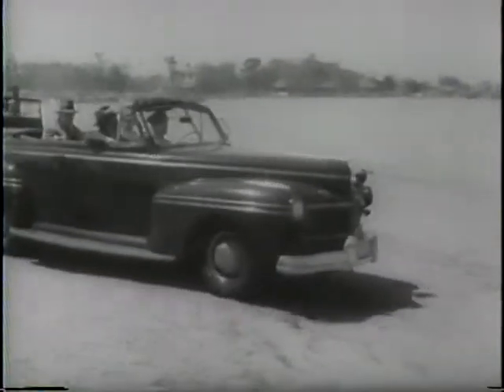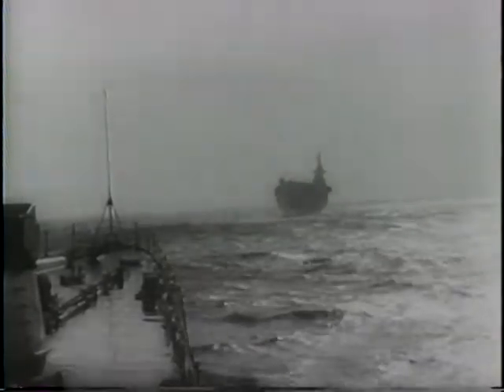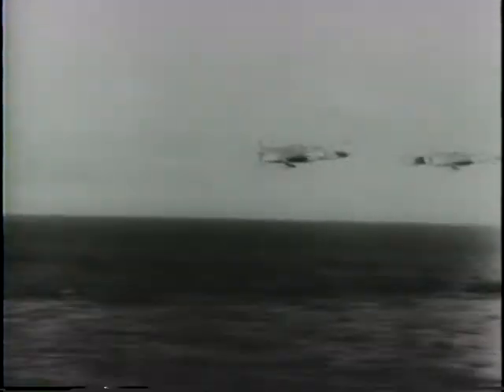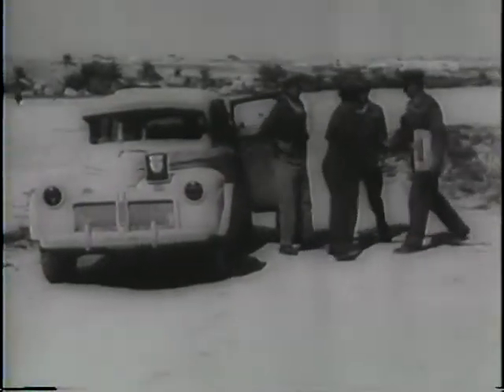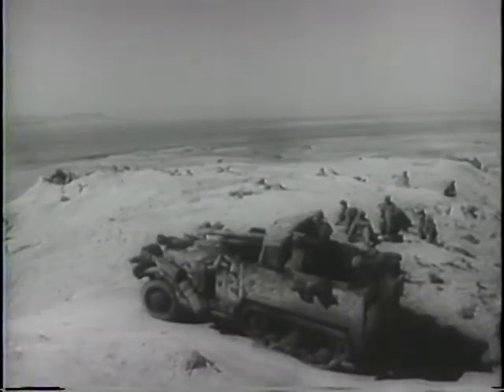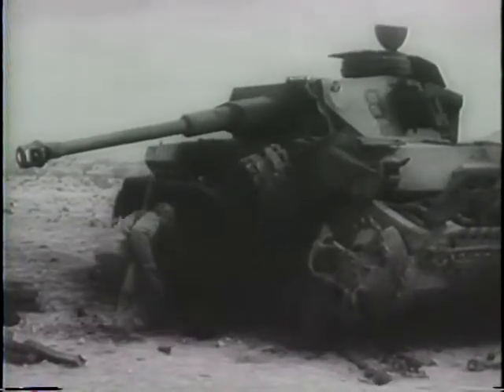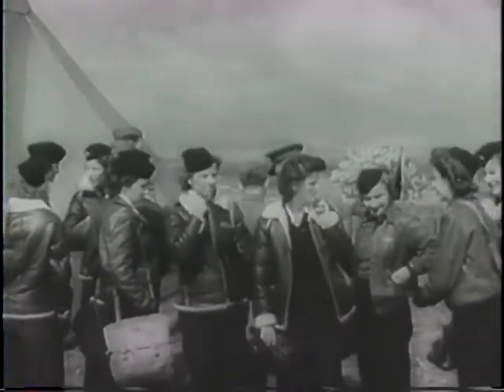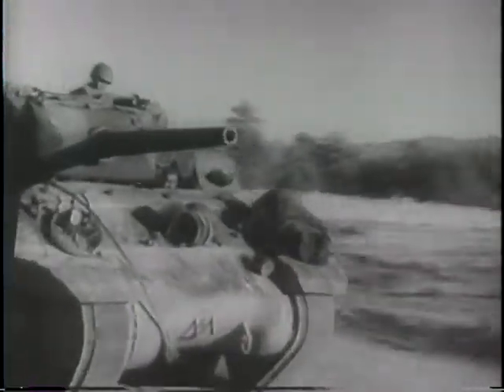ROOSEVELT INSPECTS U.S. ARMY CAMPS [ETC.]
ROOSEVELT INSPECTS U.S. ARMY CAMPS [ETC.] - National Archives and Records Administration 1943 - ARC 38954, LI 208-UN-47 - DVD Copied by J. Williams.  Series: Motion Picture Films from "United News" Newsreels, compiled 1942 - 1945.  Part 1, shows Pres. Roosevelt at camps and air fields. Part 2, aircraft carriers are used to transport army planes. Part 3, allied troops bomb and capture land in Tunisia. U.S. and German tanks battle. German planes attack U.S. positions. Army nurses evacuate wounded soldiers. Personages: Gens. Eisenhower and Patton, Gens. Montgomery and Harold Alexander, and Gen. Henri Giraud.